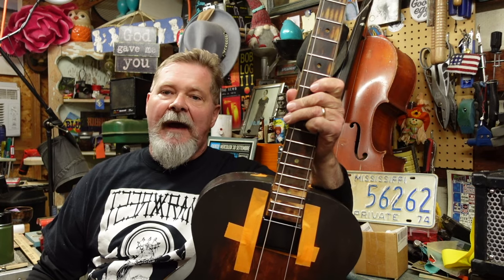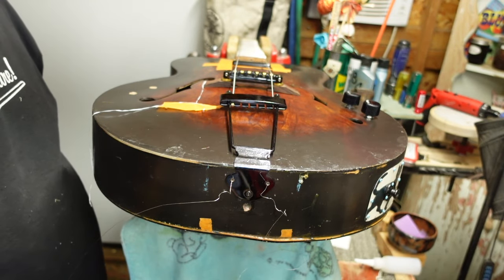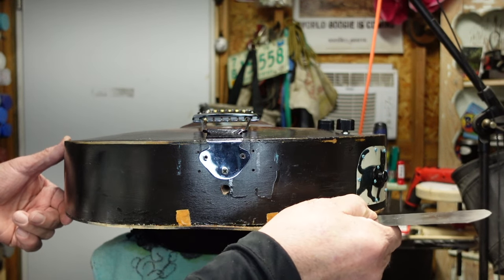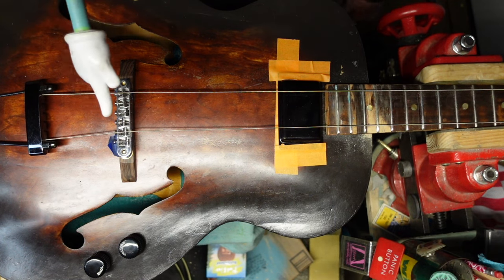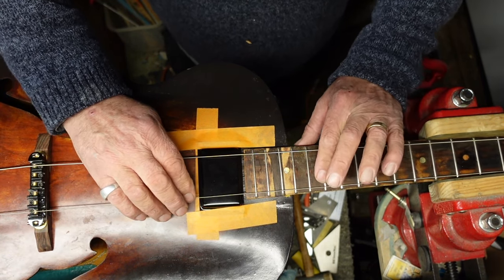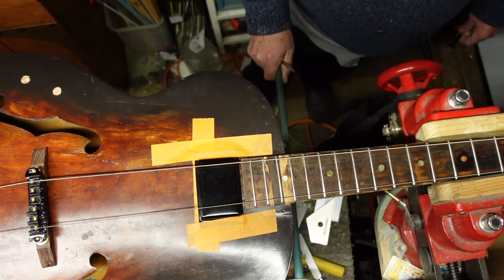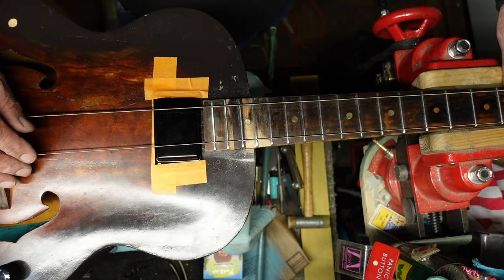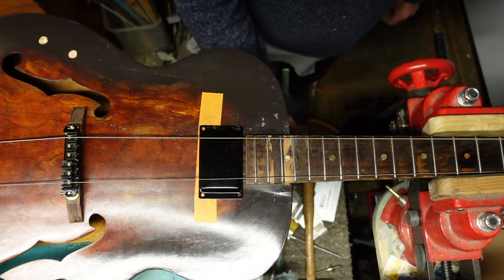Basket Case Harmony H1213 Archtop: Part 12 - Final Details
Putting the final details on the rebuild of Punkin, a basket case Harmony H1213.

vintage guitar repair, antique guitar restoration,  vintage archtop guitars, archtop guitar, luthier repairs, guitar repair